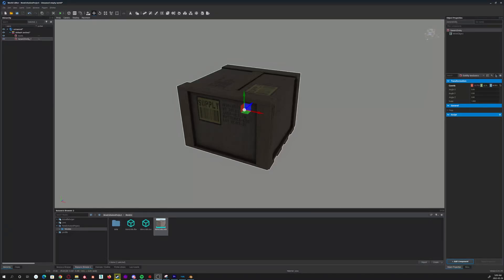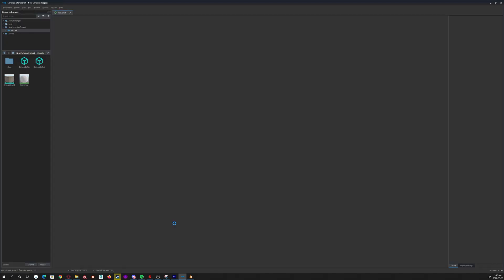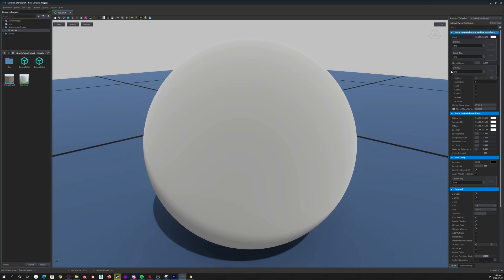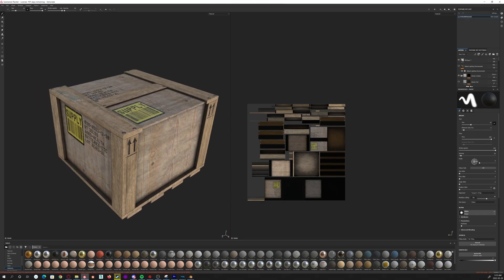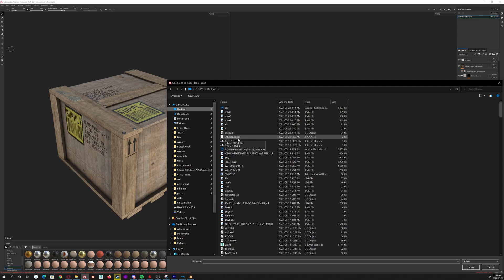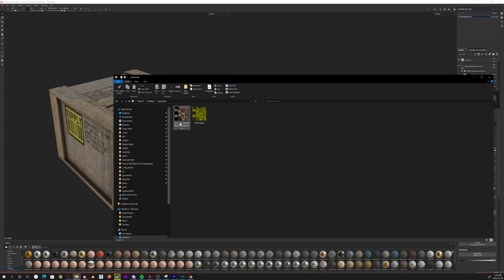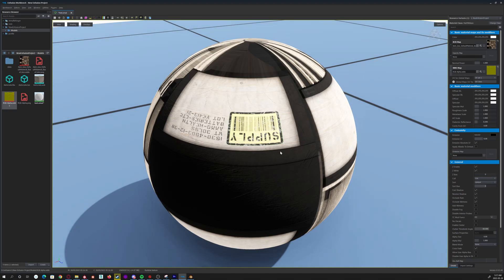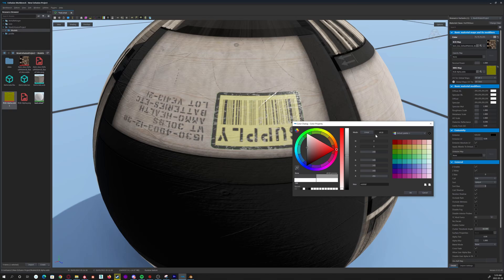Arma Reforger Tools - Importing Textures + Substance Painter Export Preset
Exporter